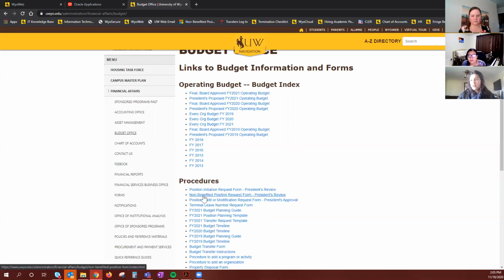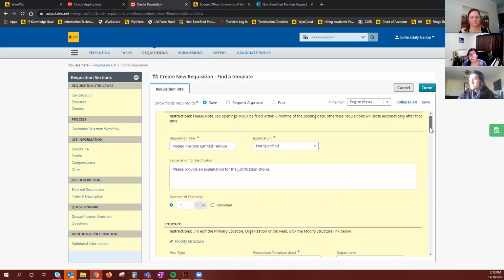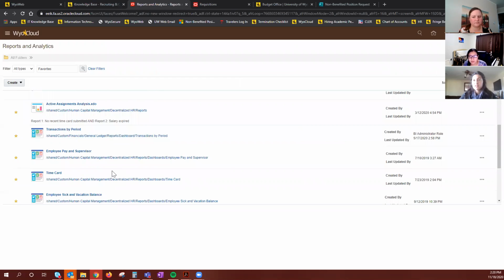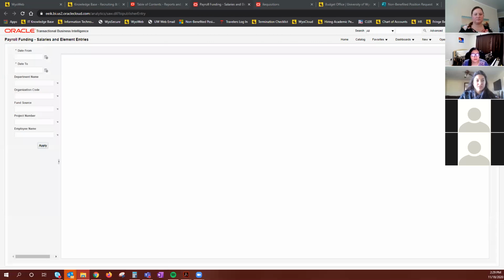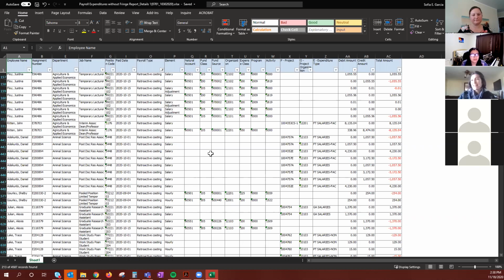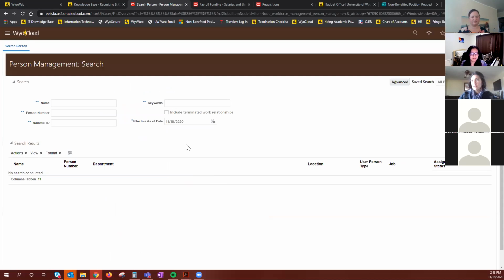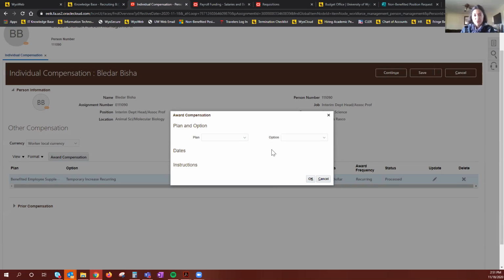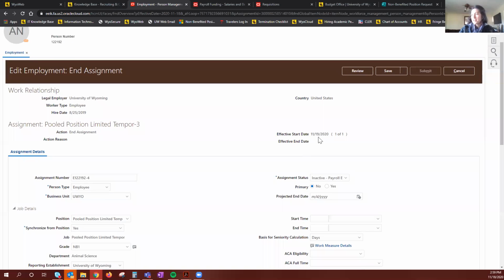Training: HR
Presented by Sofia Garcia: HCM processes, Recruiting, Reports